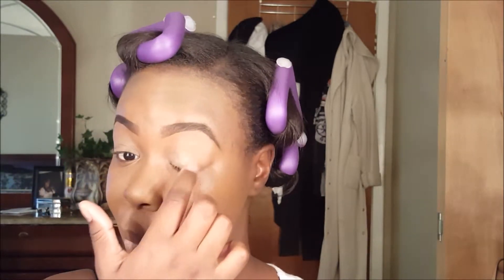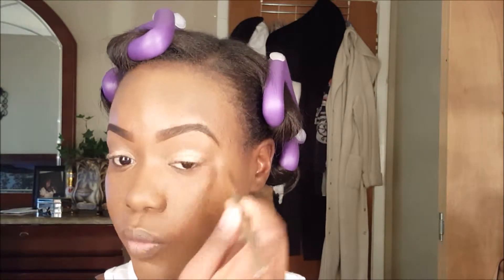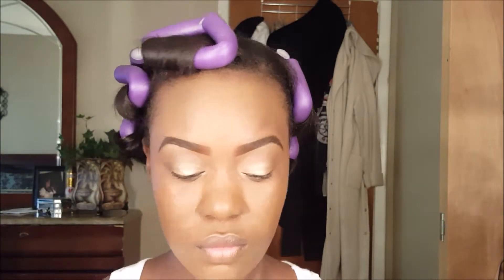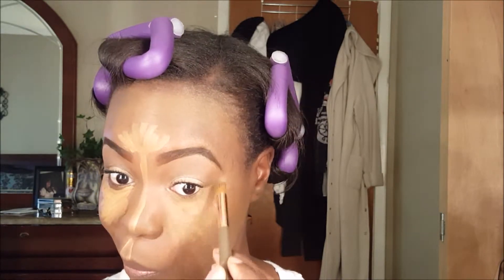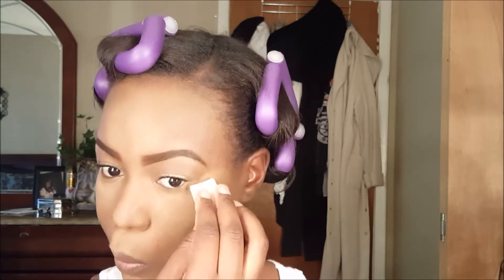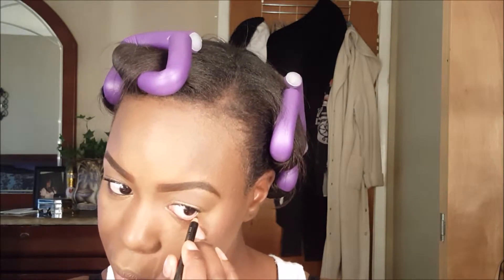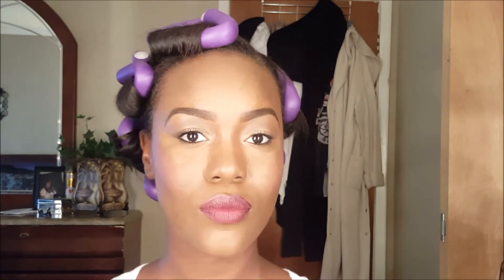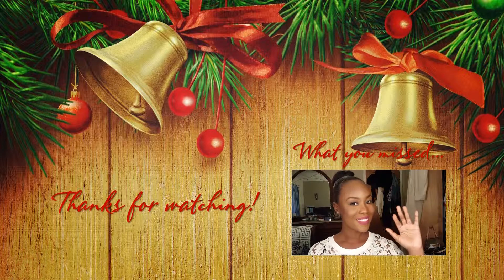Holiday Glam Look # 2 Tutorial - Gold Glam | Whitney Alana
Hello guys and thank you for stopping by. This is look 2 in the Holiday Glam Series. Again, sorry about the lighting guys. I changed some settings in my camera and I can't get back to what I had before because I forgot what it was on. Anyways, let me know what you think and I hope you like this look.

FYI: I am not nor do I claim to be a professional MUA. I just know what I like and decided to share.

PERISCOPE: Whitney Alana

PRODUCTS USED:
e.l.f. Shadow Lock Eyelid Primer - Sheer
MakeUp Forever Powder Foundation - 218 {Transition Color}
BH Cosmetics Blushed Neutrals 26 Color Eyeshadow & Blush Palette - Gold
BH Cosmetics 88 Color Palette Matte Shadow - Brown
Wink Cosmetics - Gold Glitter
BH Cosmetics 88 Color Palette Matte Shadow - Light Brown
Wet & Wild Mega Length Waterproof Mascara/Hydrofuge
Tarte Light,Camera,Lashes Mascara
L.A. Girl Pro Conceal - Fawn
NYX Conceal. Correct. Contour - Deep
e.l.f. Translucent Mattifying Powder - Translucent
Eyeliner Pencil - Black
MakeUp Forever Powder Foundation - 218
BH Cosmetics Blushed Neutrals 26 Color Eyeshadow & Blush Palette - Peachy Pink
NYX Lipliner Pencil - Prune
L.A. Girl Matte Flat Finish Pigment Gloss - Backstage

BRUSHES USED:
BH Cosmetics Shimmering Bronze 12 Piece Brush Set
{Eyes - 7, 10, 6, 9 & 5} {Face - 8, 2 & 3}
BH Cosmetics Lip Brush
Cosmetic Sponge
Beauty Blender
e.l.f. Professional Bronzing Brush

REMEMBER. "Your quality of life is what you make of it!"